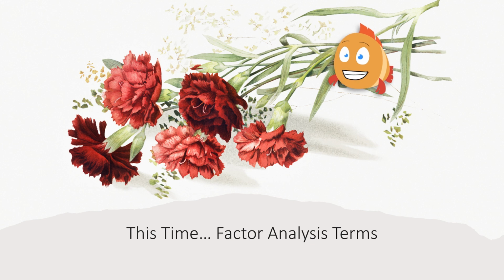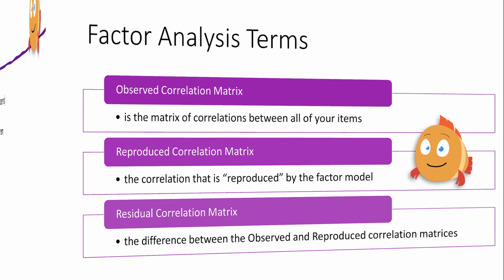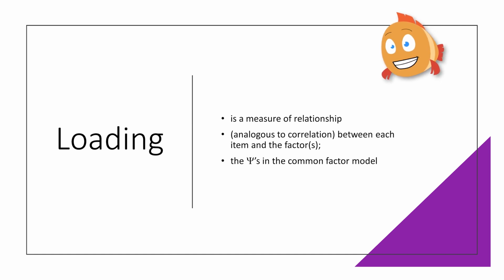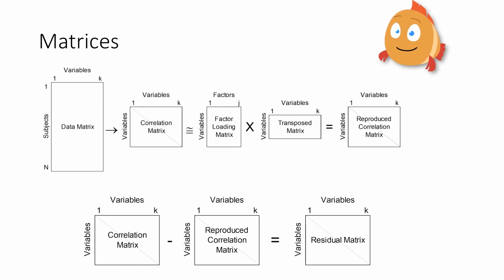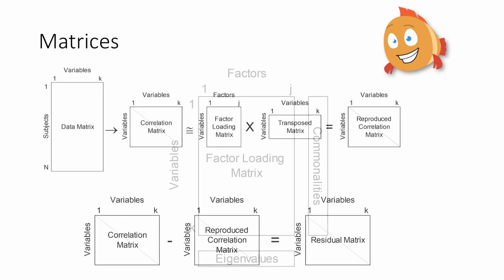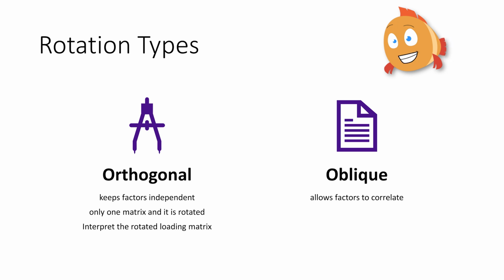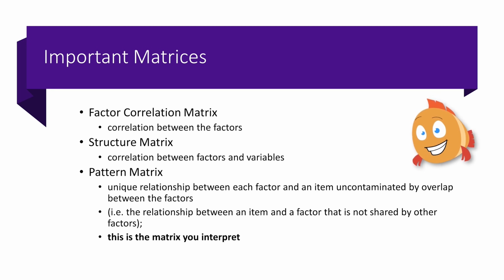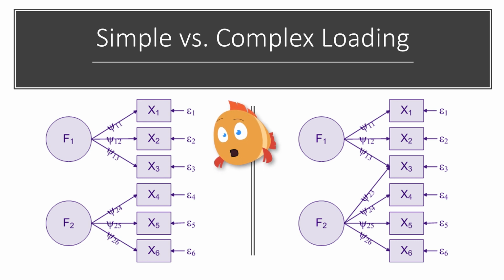Factor Analysis Terminology (09.06)